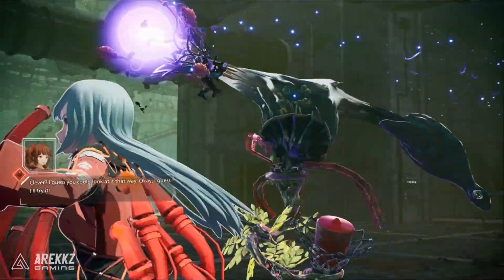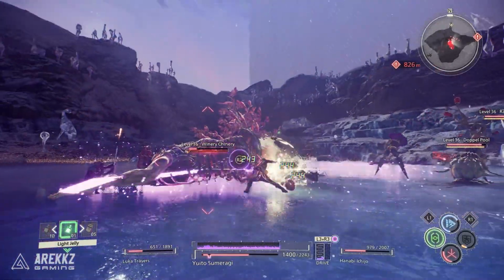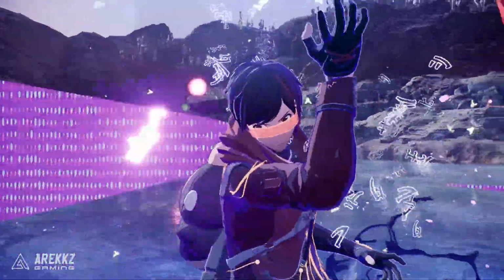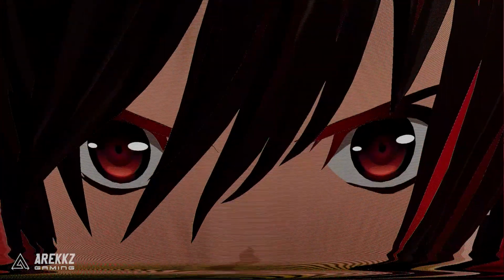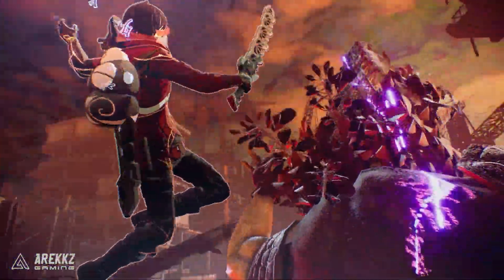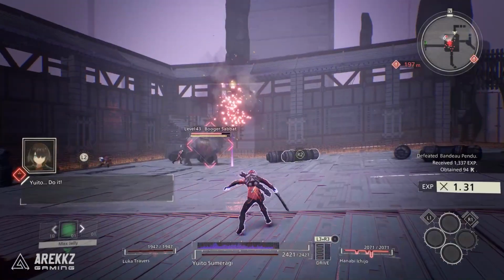SCARLET NEXUS | All Brain Crush Finisher Moves & Object Interactions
Here's a look at all the cool Brain Crush finisher moves you encounter whilst taking down enemies in game in Scarlet Nexus.